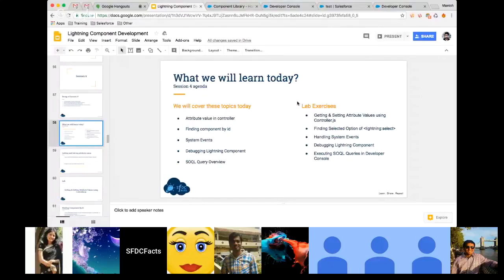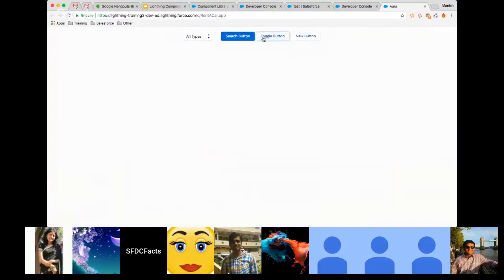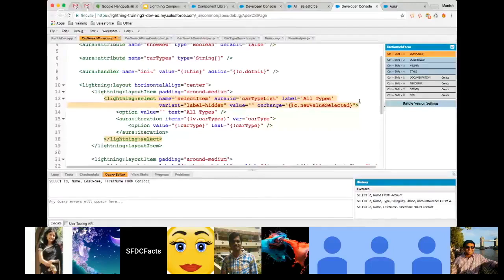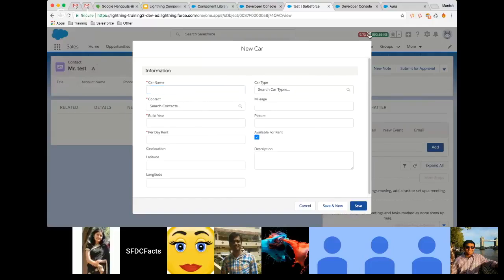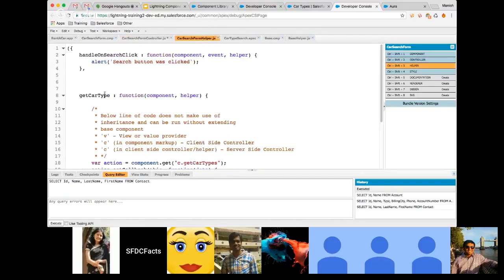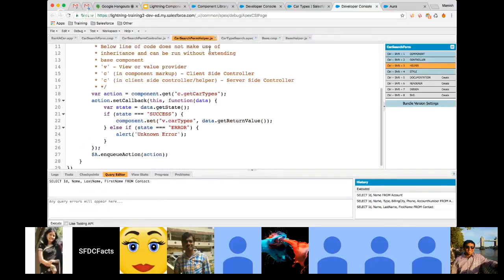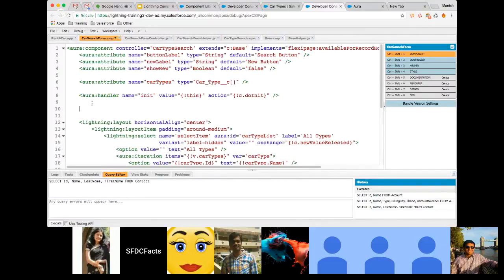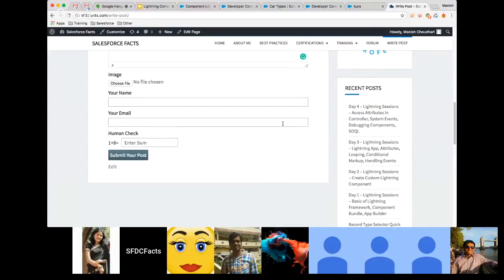Lightning Component Development Sessions - Day 5